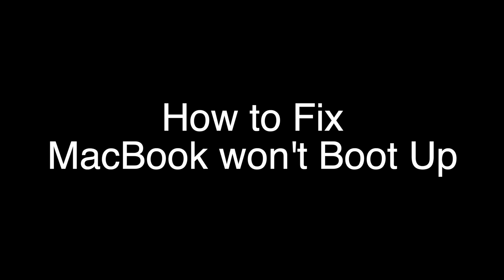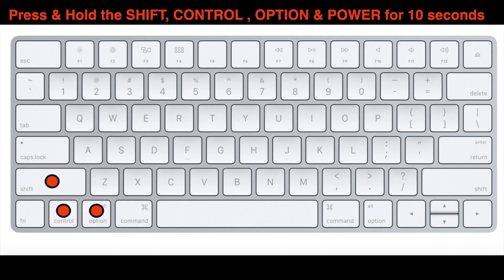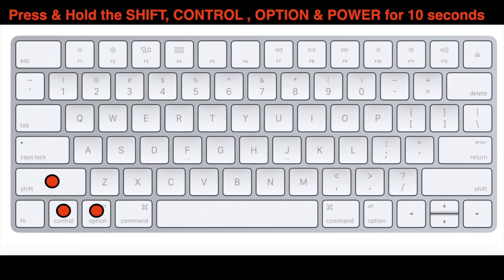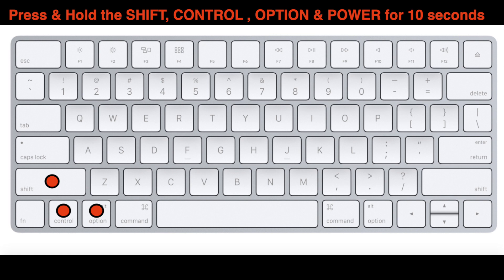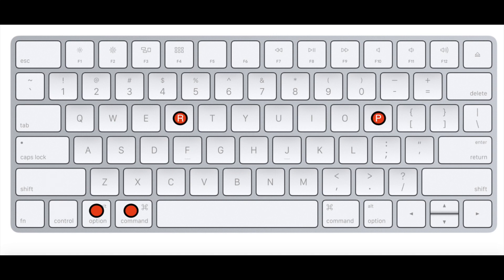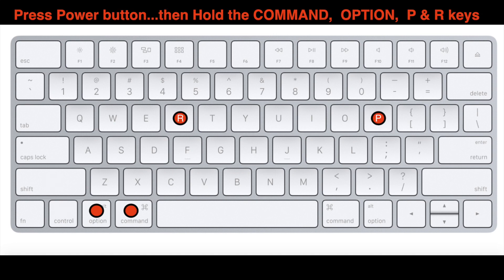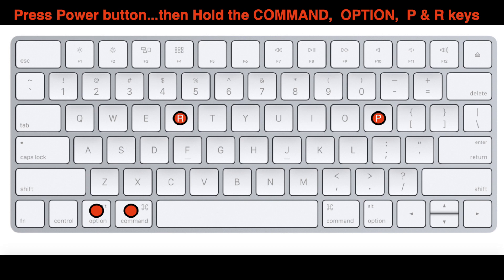MacBook won't boot up - Fix it Now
How to fix a MacBook that will not Boot Up.